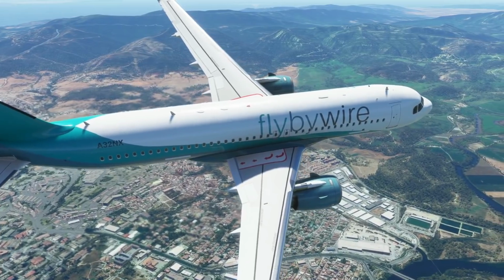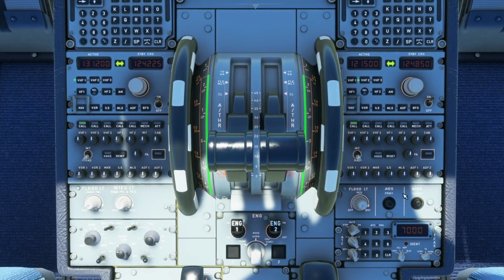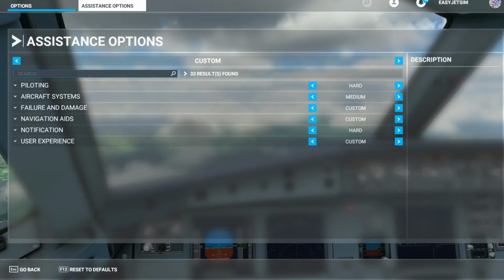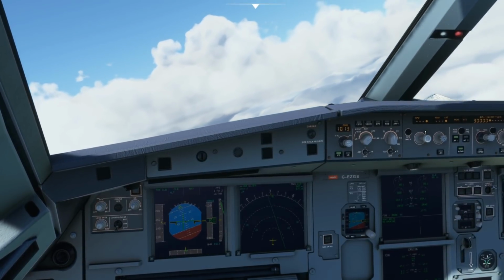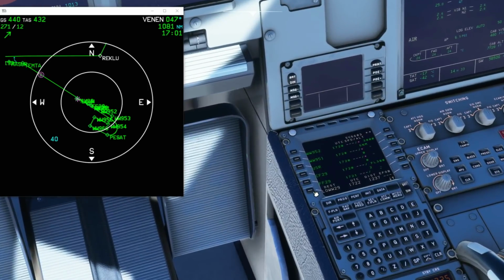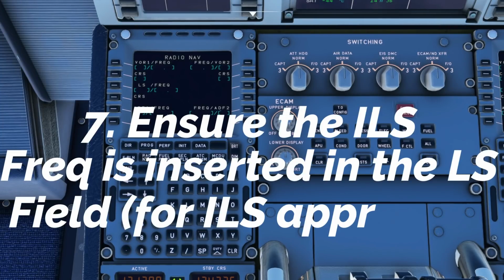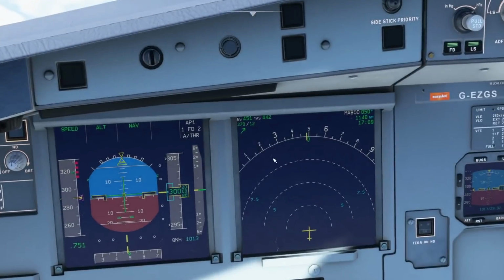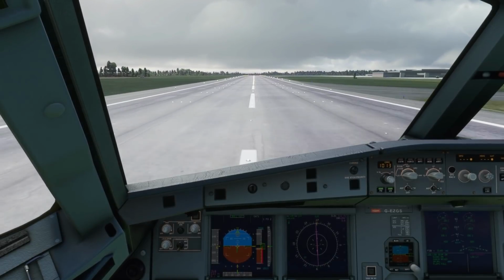Top 10 Tips For Flying The A320 in MSFS 2020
In this video, I give my Top 10 Tips for a trouble free flight in the Airbus A320 in MSFS 2020. Covering some of the questions I get asked all the time, this video aims to help those who are having small, annoying issues that are hindering your enjoyment and spoiling the immersion of your simulator experience. These tips should help get you all set for a trouble free flight. Any other questions? Please ask in the comments down below & I'll be sure to help where I can.